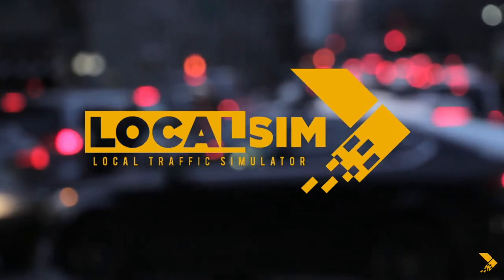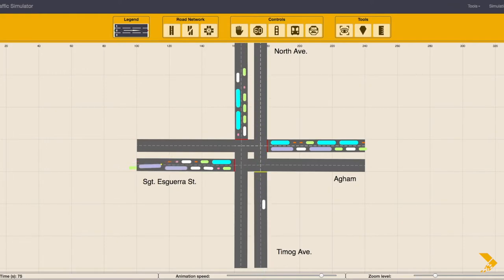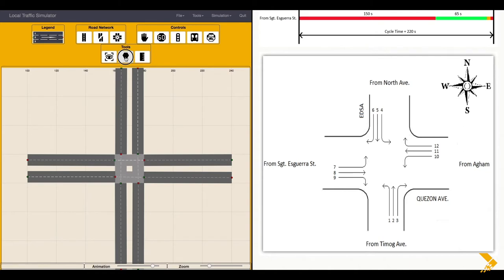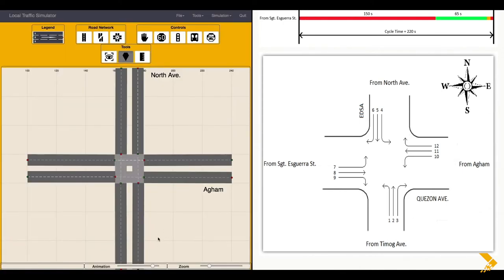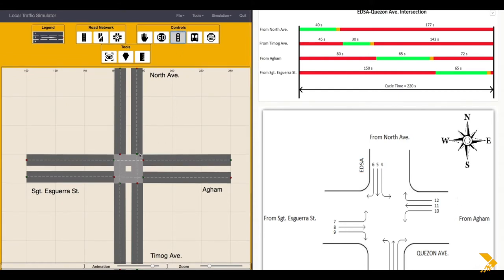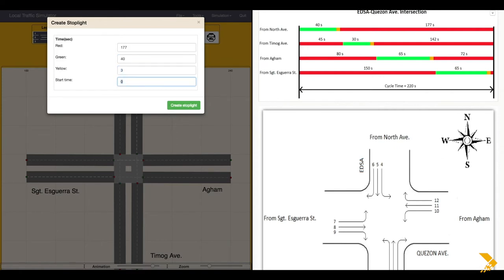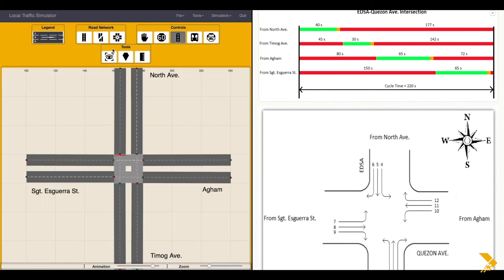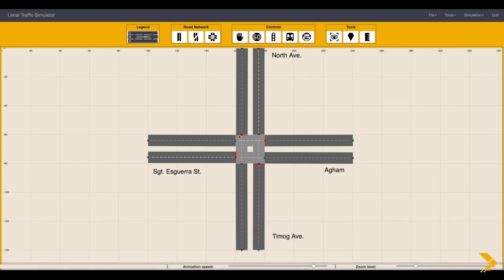LocalSim Tutorial Part 7 of 8: Simulation of a Signalized Intersection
Add, edit, and modify traffic signals in LocalSim.